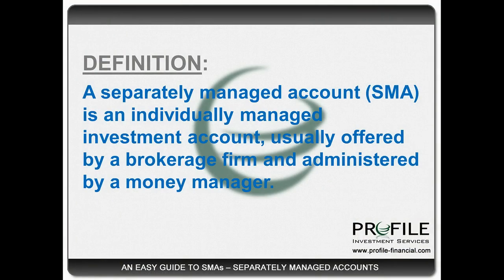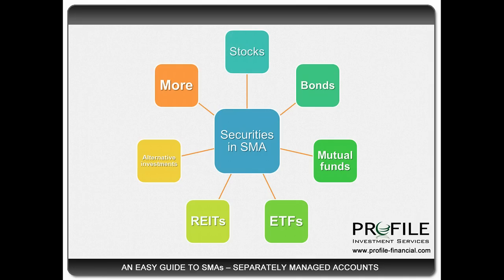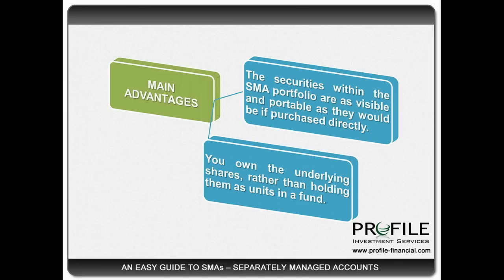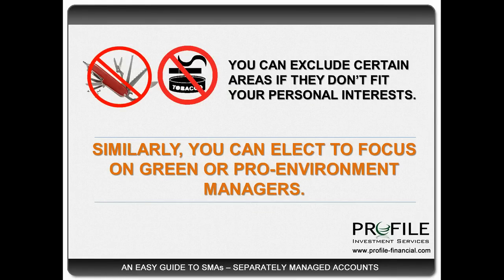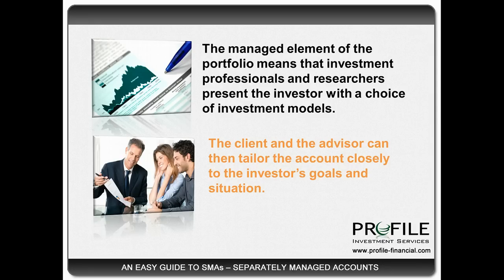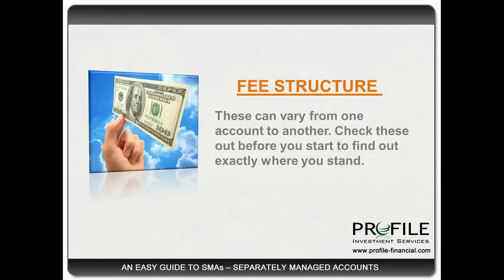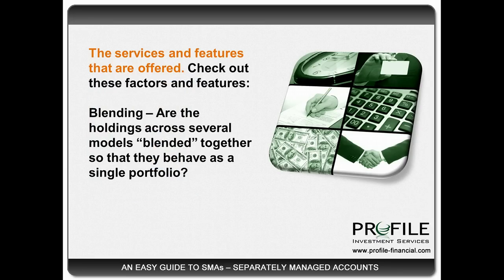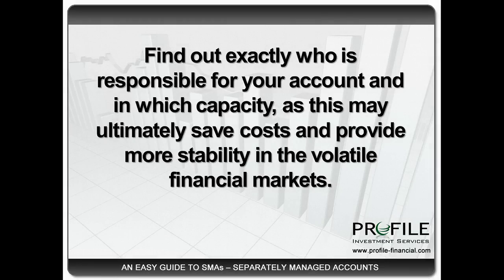Separately Managed Accounts or Managed Money Accounts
Institutional-level money managers can handle investment portfolios for as little as $50,000. If you have a portfolio with stocks, bonds, mutual funds, ETFs, and more, find out how you can benefit from the diversification and management expertise of "separately managed accounts," (SMAs).
Securities offered through Portfolio Resources Group, Inc. Member FINRA, SIPC, MSRB, SIFMA.
Accounts carried by Pershing LLC., Member NYSE/SIPC, a subsidiary of The Bank of New York Mellon Corporation.